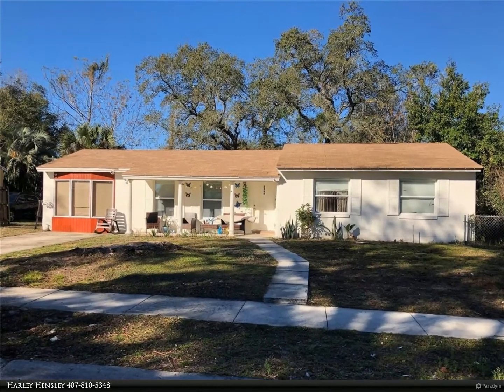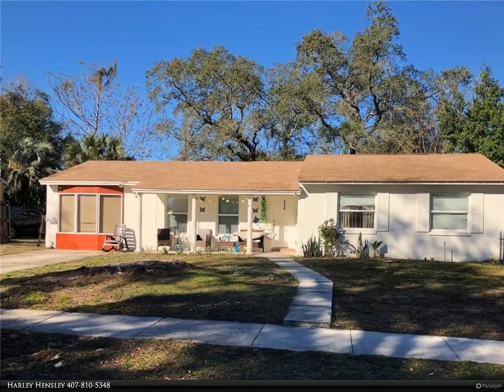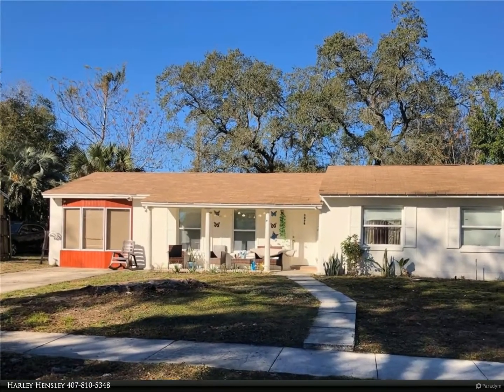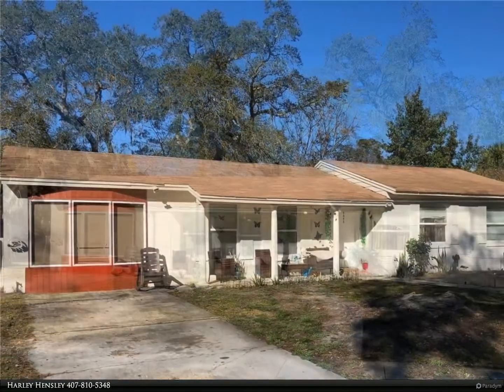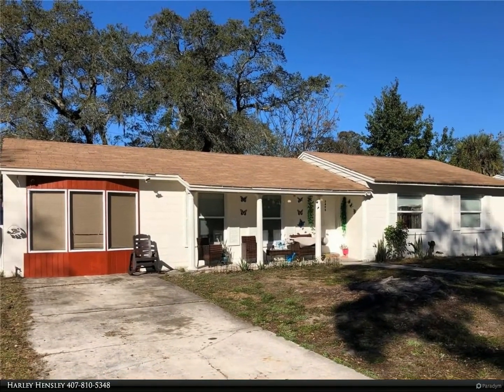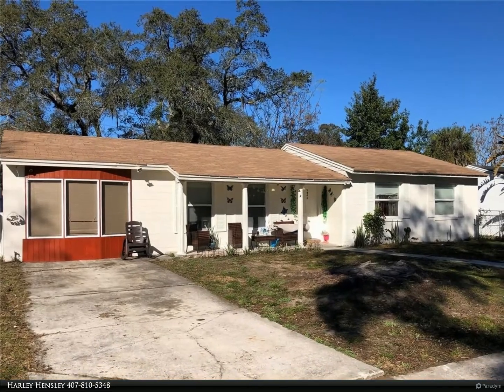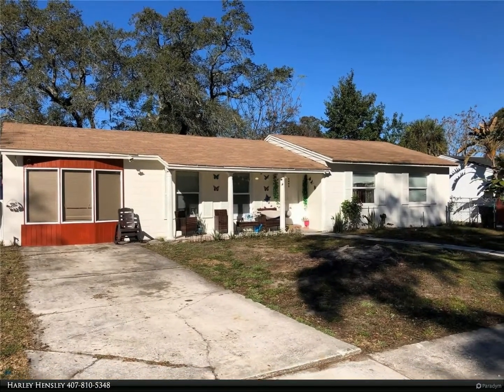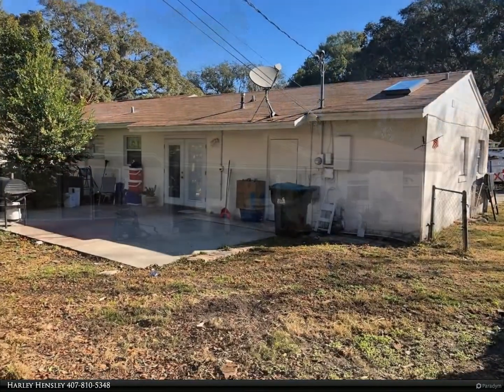Berkshire Hathaway HomeServices Florida Realty - 3498 ROLLING WAY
Spacious early 70's concrete block home ready for its new owner. This home features 3 full bedroom and 2 full bathrooms. The kitchen has newer cabinets and countertops. The rear of the property there is a large patio area for entertaining. The home sits on a very quiet street with very little traffic.

Harley Hensley
Berkshire Hathaway HomeServices Florida Realty